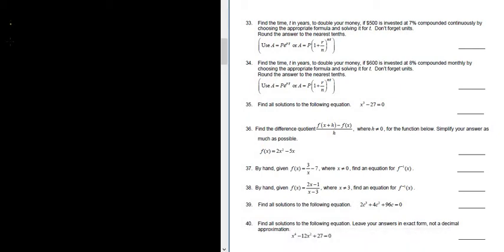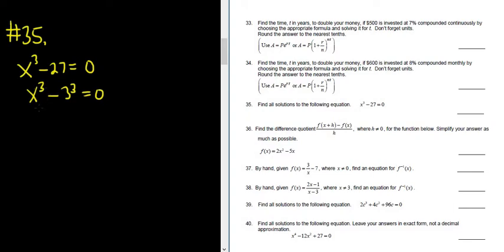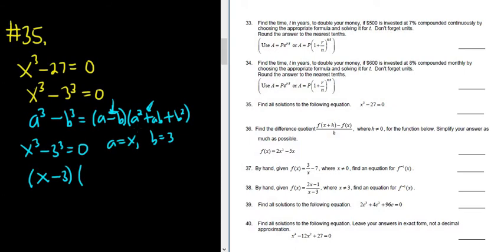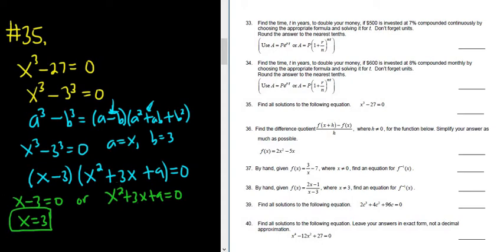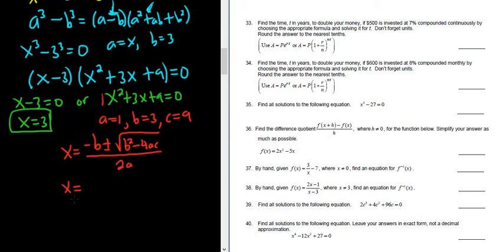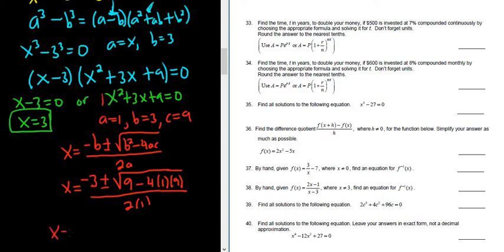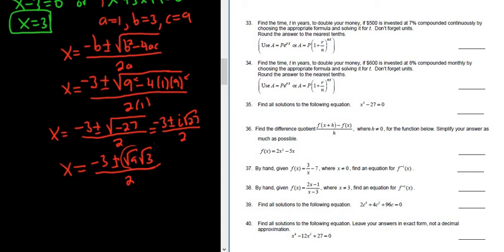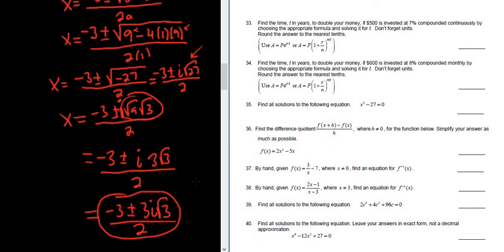#35. Find all Solutions to the Following Equation x^3 - 27 = 0